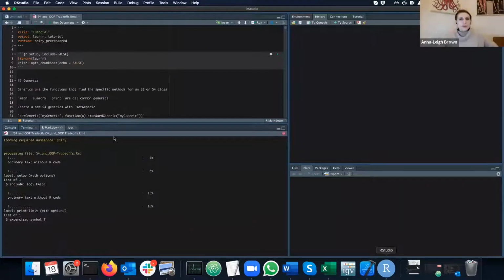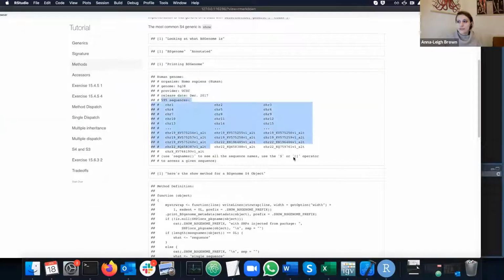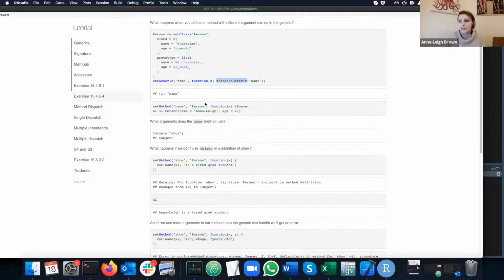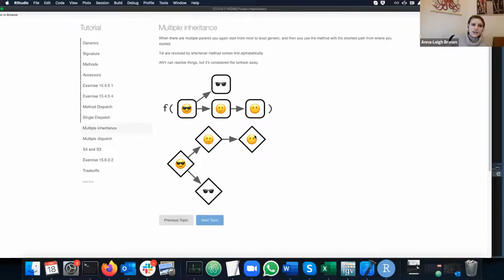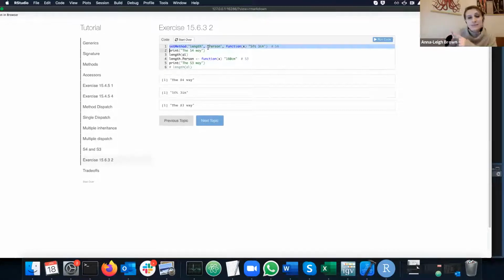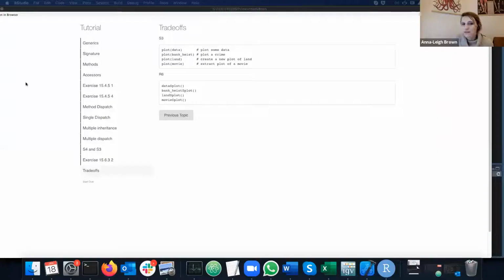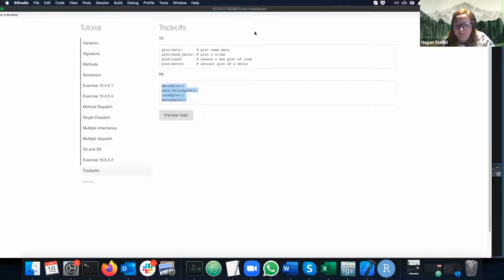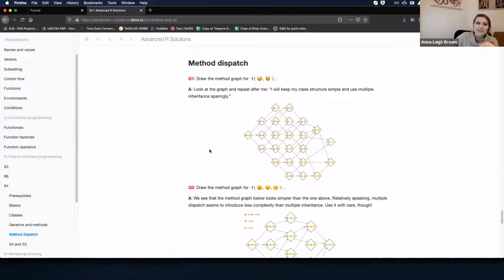Advanced R Book Club: Chapter 15: S4 Part 2 (2021-01-18) (advr03)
Anna-Leigh Brown presents Chapter 15 ("S4") and 16 ("Trade-offs") from Advanced R by Hadley Wickham on 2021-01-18, to the R4DS Book Club, cohort 3.